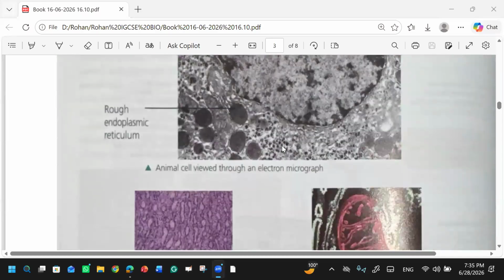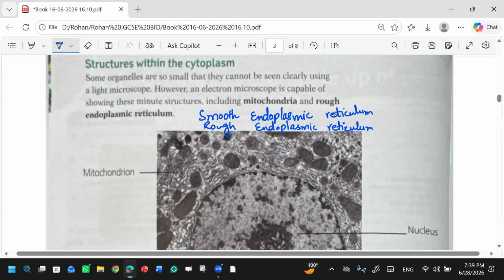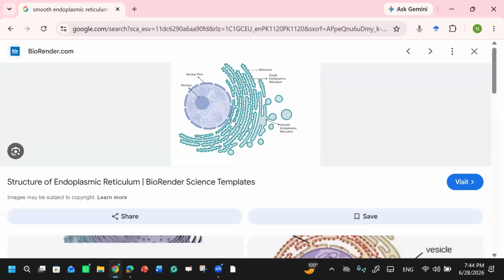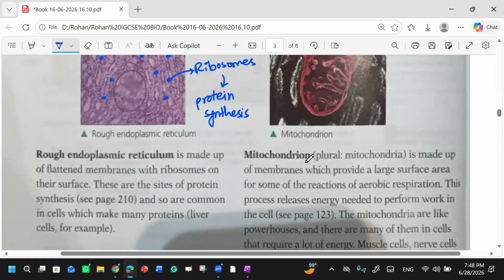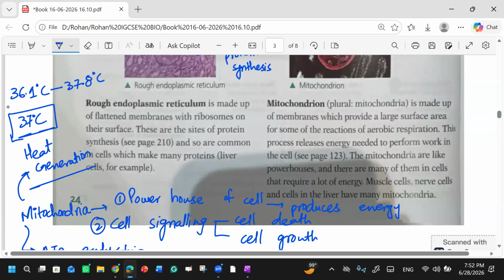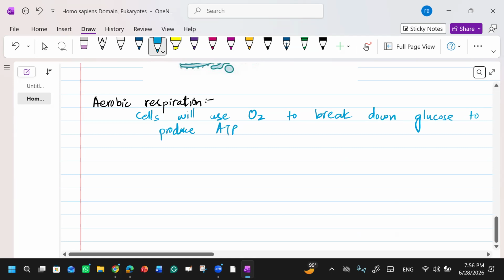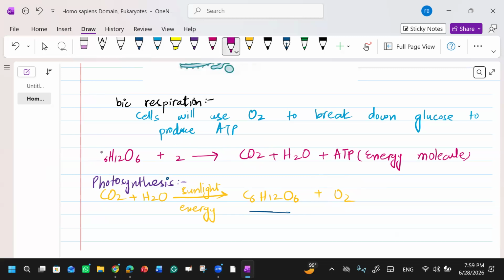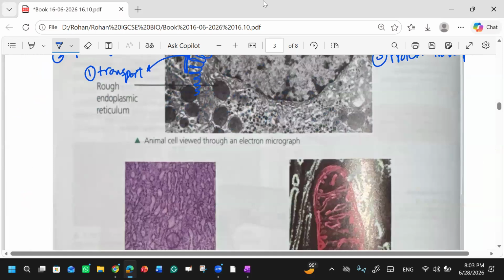Endoplasmic Reticulum and Mitochondria | Organization of organisms | IGCSE/O-levels/MYP Biology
IGCSE / O-LEVEL Biology (CAIE 0610 / 0970 / 5090 | Edexcel | OCR)

Chapter 2: Organisation of the Organism
Section 2.1: Endoplasmic Reticulum and Mitochondria

In this video, we explore the structure and functions of the endoplasmic reticulum and mitochondria according to the latest IGCSE and O-level Biology syllabus. This lesson explains how these organelles contribute to protein transport, cellular organization, and energy production within plant and animal cells.

Learning Outcomes (from official syllabi):

Define the endoplasmic reticulum (ER) and mitochondria as cell organelles
Differentiate between rough endoplasmic reticulum (RER) and smooth endoplasmic reticulum (SER)
Describe the role of the rough endoplasmic reticulum in protein synthesis and transport
Explain the functions of the smooth endoplasmic reticulum in lipid synthesis and detoxification
Describe the structure of mitochondria
Explain the role of mitochondria as the site of aerobic respiration
Understand the importance of ATP production in living cells
Relate the structure of the endoplasmic reticulum and mitochondria to their functions
Recognize the presence of these organelles in both plant and animal cells
Apply knowledge of cell organelles to examination-style questions